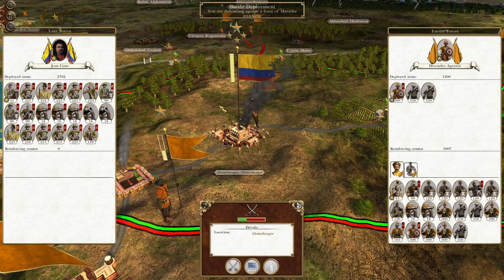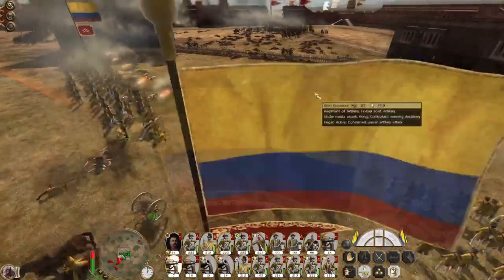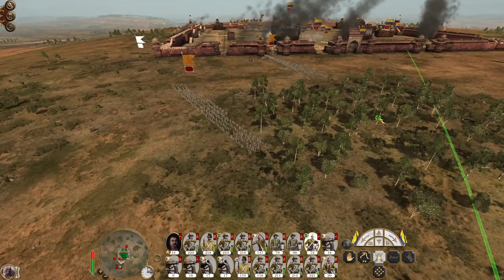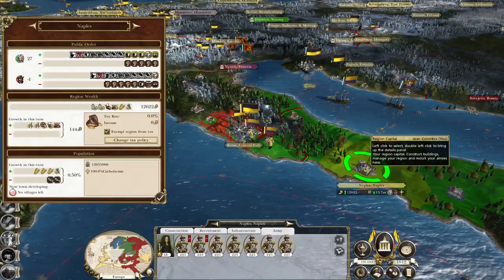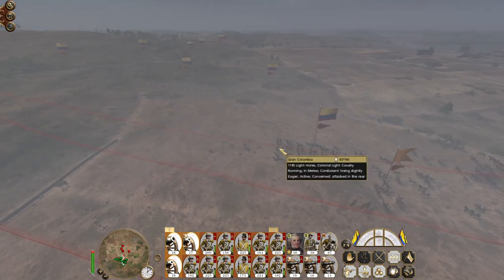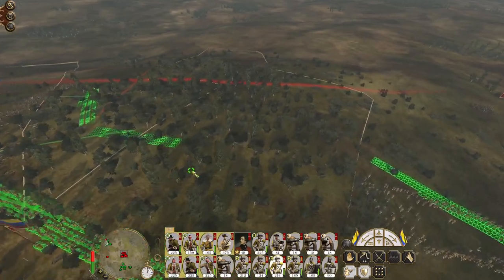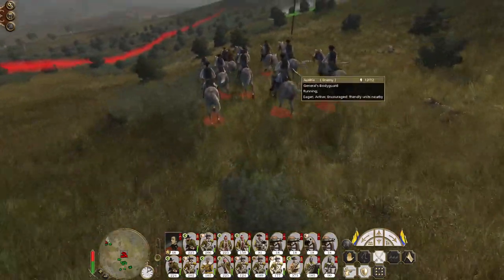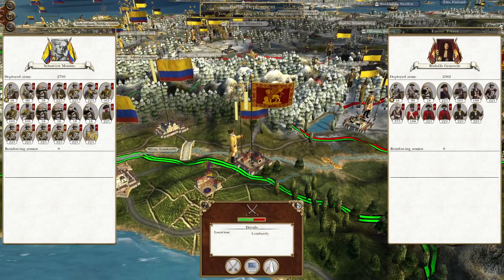Gran Colombia #45 - Empire Total War: DM - Fall of Rome!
Hey guys, welcome to the next episode of my Empire Total War Lets Play as Gran Colombia- in this episode we annihilate the Marathas and capture Rome!